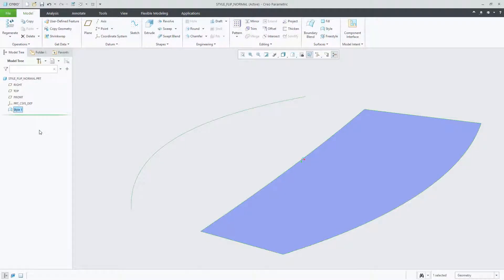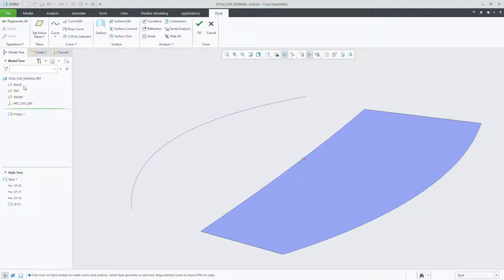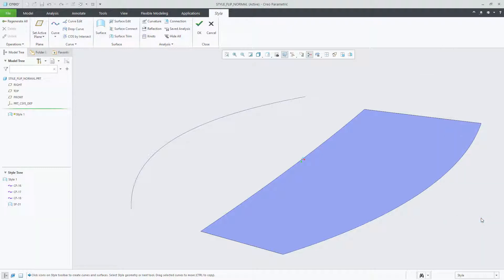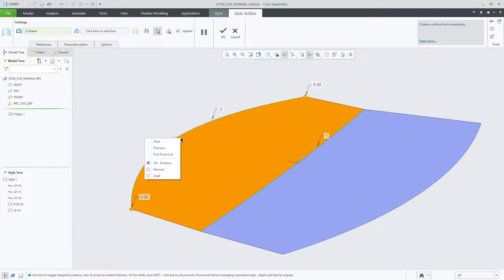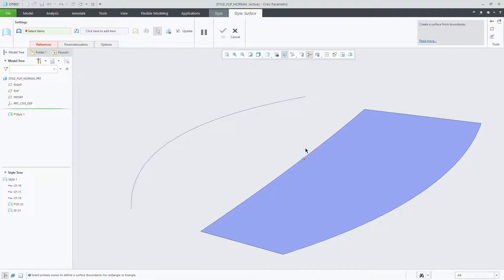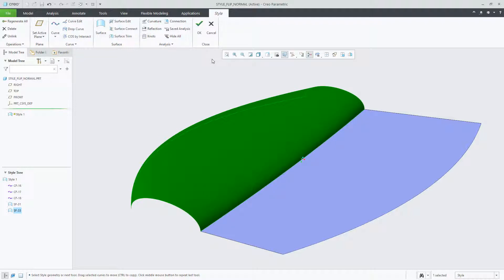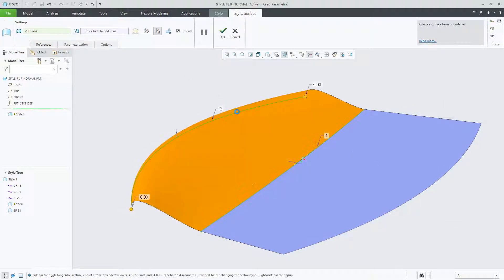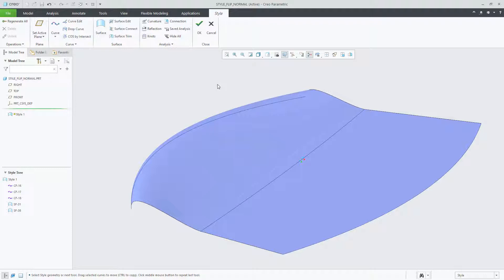Customize Default Connections in Style | Creo 6.0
From the Style Preferences dialog box you can customize the default connection for newly created surfaces. You can select or clear the Tangent or Normal check boxes to make the default connection tangent, normal, or both. This provides you with predictable connections for newly created surfaces. When selecting both connections, the connection is based on the connection references for the newly created surface.
 This enhancement provides the benefits listed below:
 • Control the individual type of default connections within Style
 • Increase productivity
 • More easily determine a failure if a reference is lost